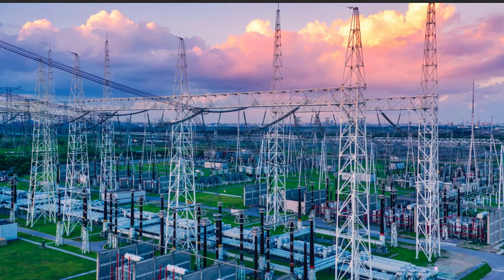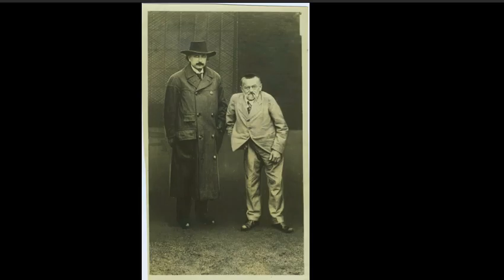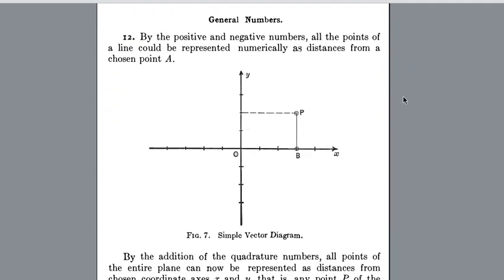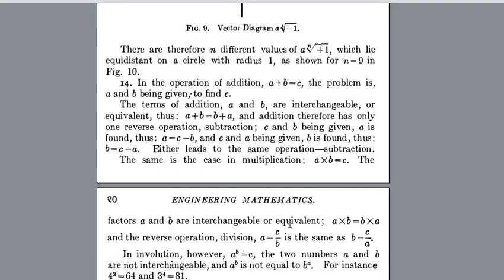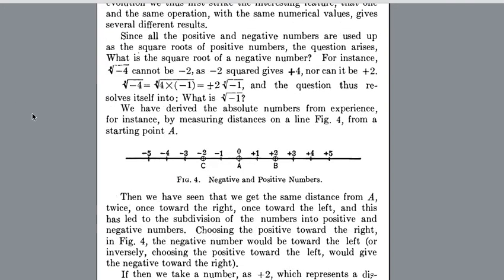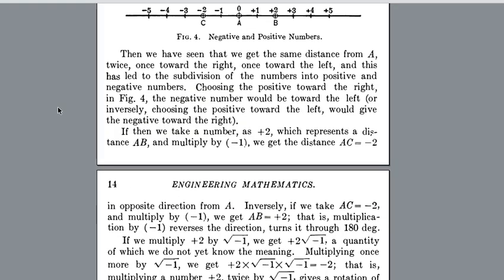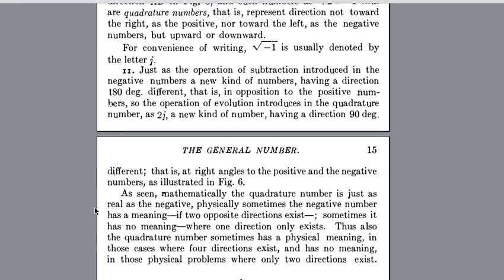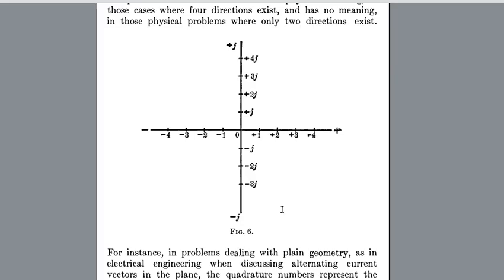Steinmetz and square root of number one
Charles Proteus Steinmetz was a pioneering electrical engineer whose work laid the foundation for modern power systems. He developed essential mathematical tools for analyzing alternating currents and understanding magnetic losses, which are still used in electrical engineering today. Steinmetz’s innovations directly influenced the creation of the efficient and reliable power grids we rely on.

A famous photograph shows Steinmetz alongside Albert Einstein, highlighting his recognition as one of the foremost scientific minds of his time. Despite having kyphosis, a condition that caused a curvature of his spine, Steinmetz never let his disability define or limit him. Instead, he used his brilliance and determination to overcome societal barriers, becoming a leading figure in electrical engineering and an inspiration for generations.

Steinmetz’s ability to simplify complex mathematical concepts, like the square root of minus one, into practical tools for analyzing electrical systems, exemplifies his genius. His contributions continue to influence how we design and optimize power systems today. Through his work, Steinmetz proved that physical challenges are no obstacle to intellectual achievement.

The Concept of Quadrature Numbers
Multiplying by the square root of minus one, which Steinmetz refers to as a quadrature number, rotates a number by 90 degrees instead of 180 degrees.

Repeated multiplications of a number by the square root of minus one create a pattern:

After one multiplication, the number rotates 90 degrees.
After two multiplications, it rotates 180 degrees.
After three multiplications, it rotates 270 degrees.
After four multiplications, it completes a full rotation of 360 degrees and returns to its original position.
These numbers are not aligned with the usual left-right directions of positive and negative numbers. Instead, they represent directions up and down, creating a new axis of representation.

For convenience, the square root of minus one is commonly written as the letter "j" (or "i" in some contexts).

Quadrature Numbers in Applications
Steinmetz explains that quadrature numbers are useful in situations with four possible directions, such as in electrical engineering when dealing with alternating current vectors.

Horizontal directions represent ordinary positive and negative numbers.
Vertical directions represent quadrature numbers, which are positive upward and negative downward.
In problems with only two directions, like time (past and future), quadrature numbers are not applicable. Similarly, in cases where only positive quantities are meaningful, like illumination or absolute values, negative numbers may also have no practical use.